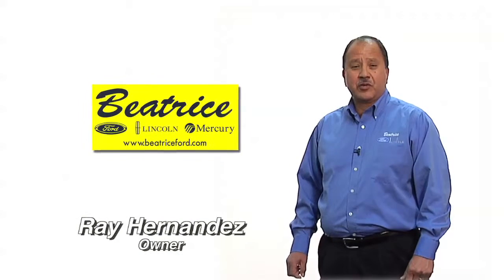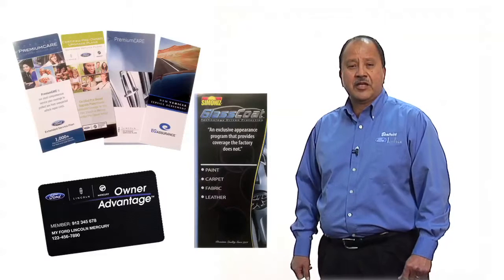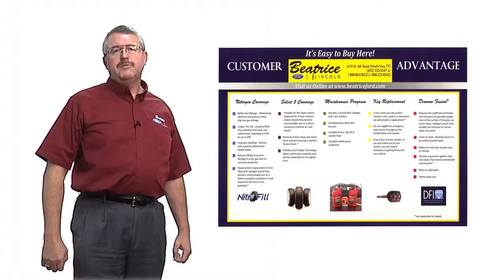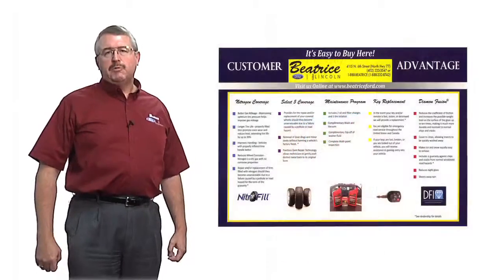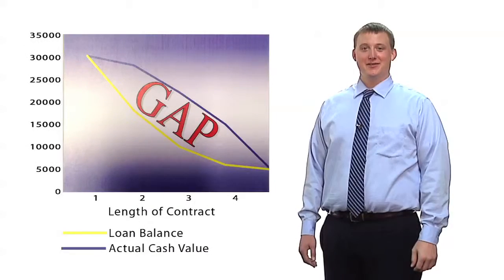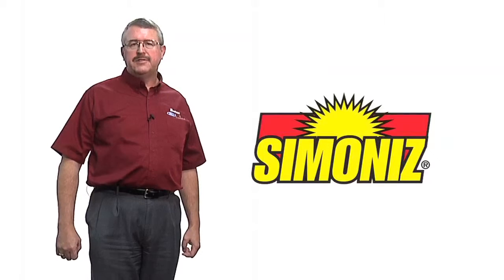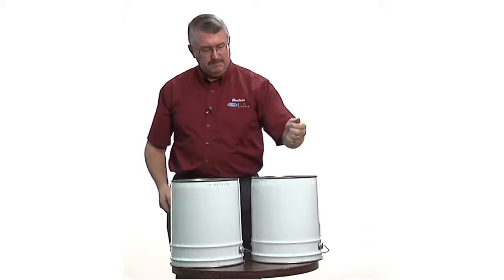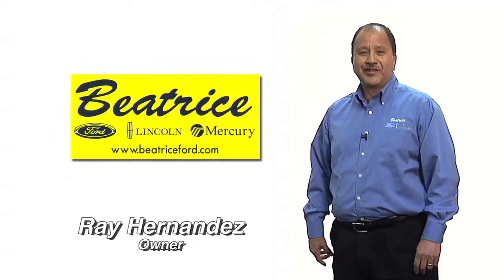Beatrice Ford - F and I Video